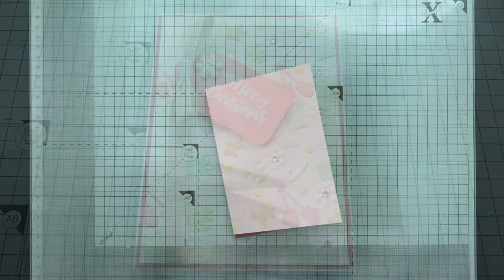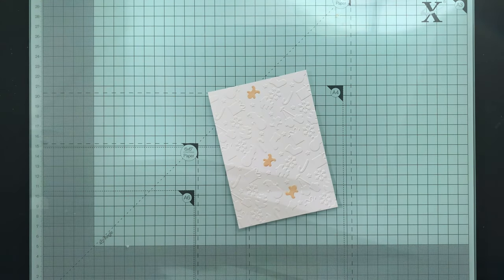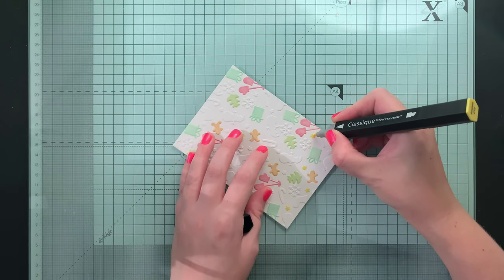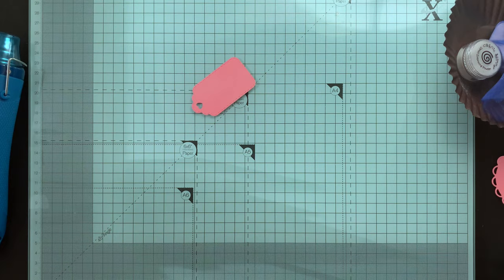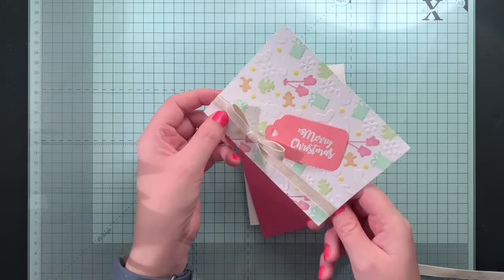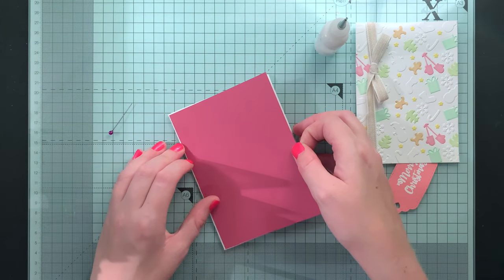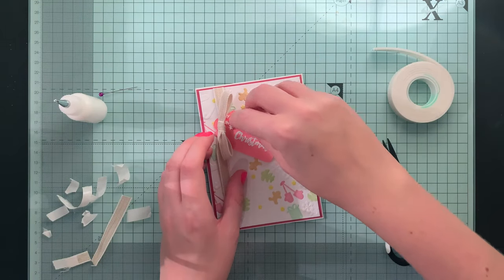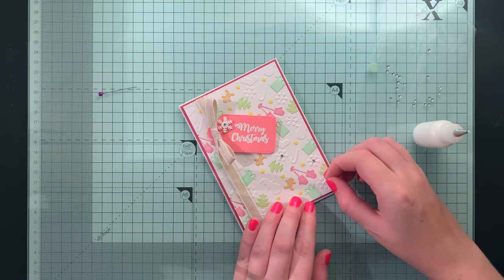Quick and Easy Christmas Card | Embossed Background Christmas Card | Christmas Card Ideas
Christmas card using and embossed background that I coloured in with alcohol markers.

Products I used to make these cards:

White Card Stock
Pink Cardstock
Spectrum Noir Basic Pens
Spectrum Noir Pens
Stamping Press

Heat Gun: Hobbycraft
Gift Tag die - Hobbycraft - I think!
White Snowflake Embellishments - The works
Pink and Silver Gems - Ebay
Ribbon - Stampin’ Up

The above links are affiliate links - it doesn't cost you any extra if you purchase an item from my links but I do get a small commission which helps to keep my channel and blog running :)

My videos are intended for adults - I use sharp tools when making my creations which are not suitable for people under the age of 16, please do not attempt to use sharp tools if you are under this age, you could ask an adult to do it for you.